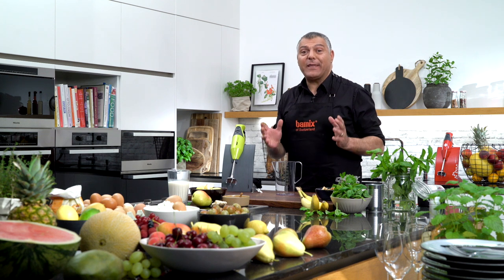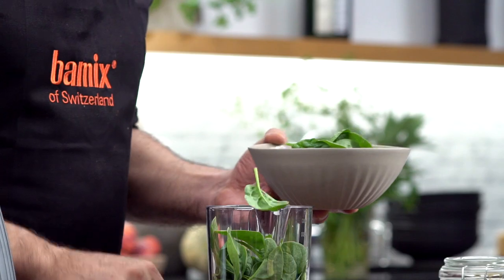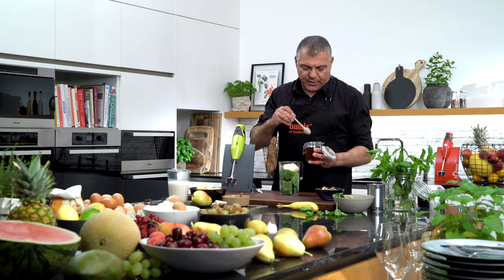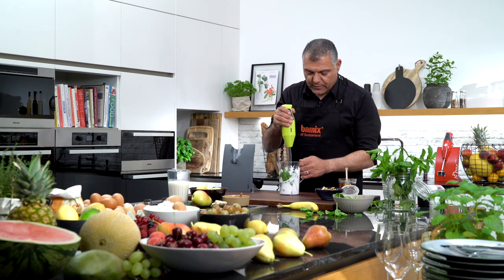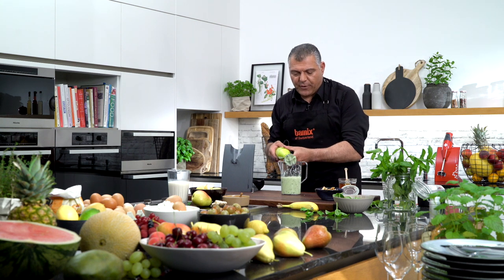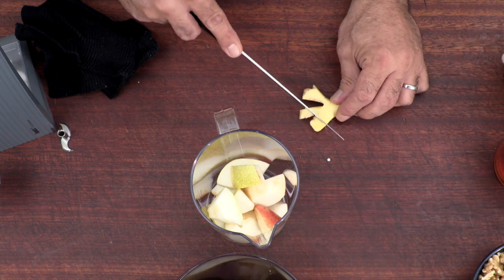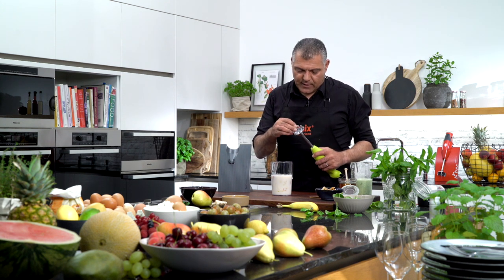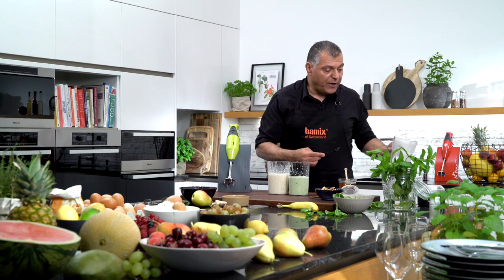Healthy and delicious smoothies